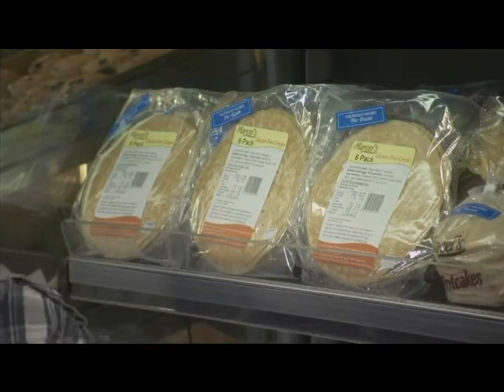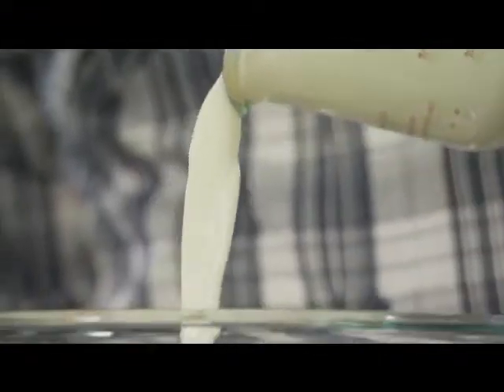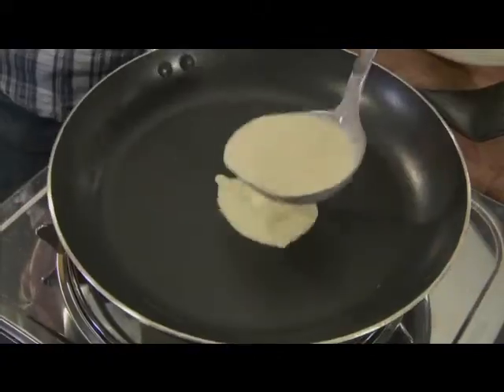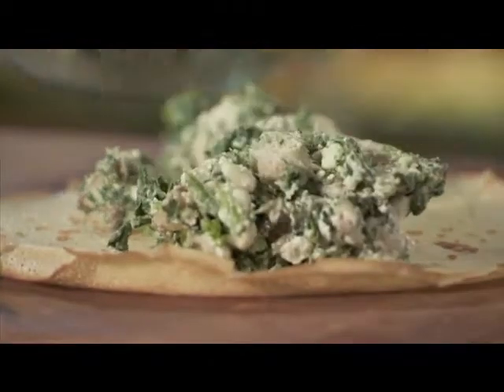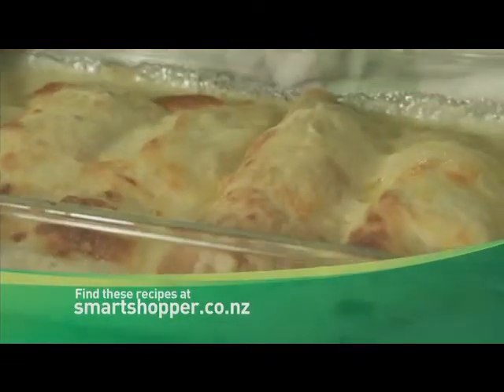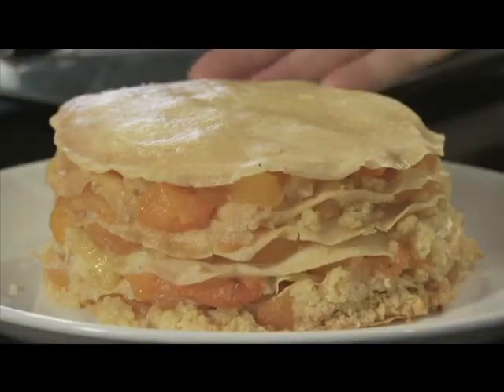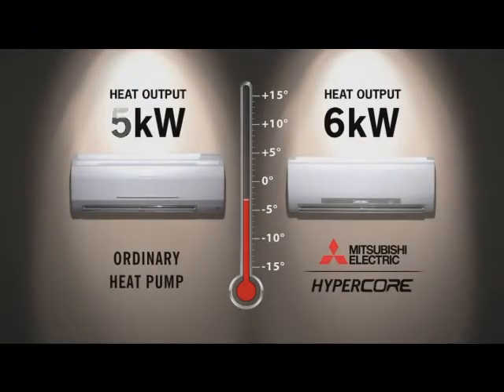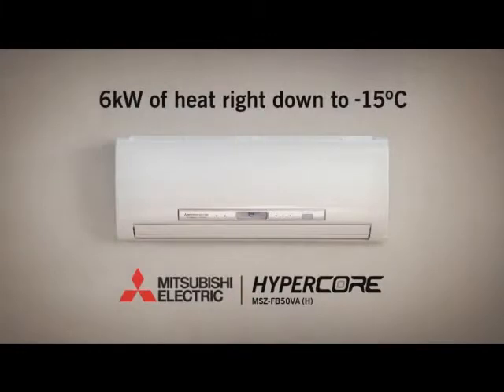Ads@6 One News, 29 March 2011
Countdown Smart shoppers
Mitsubishi
Countdown